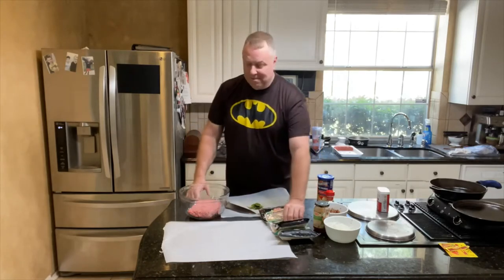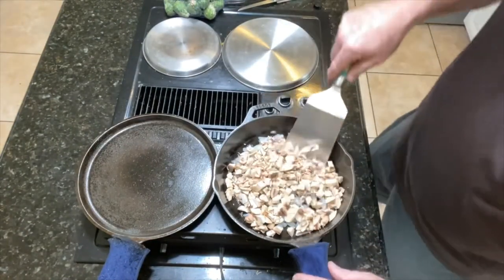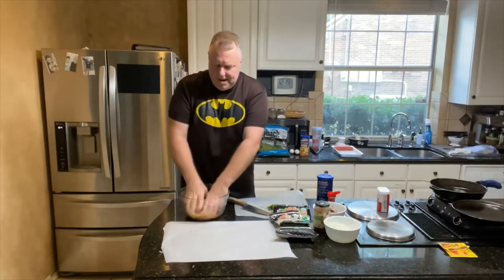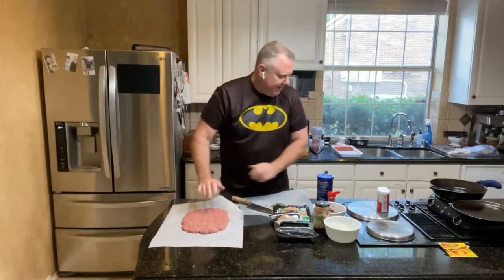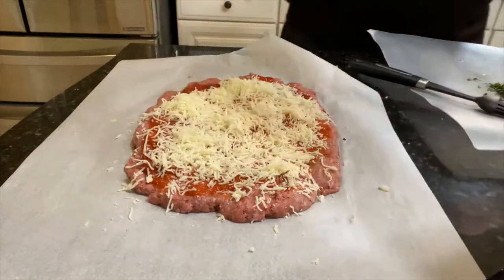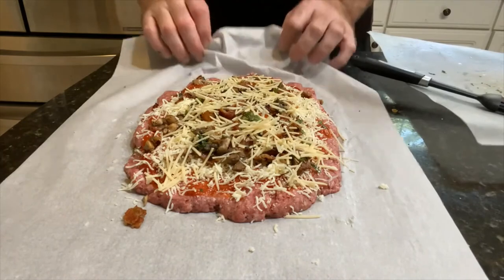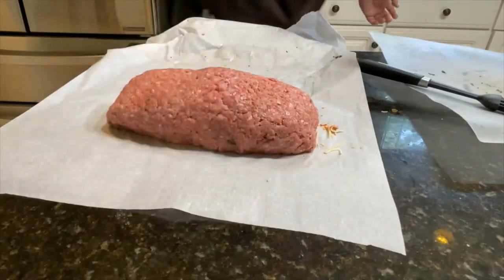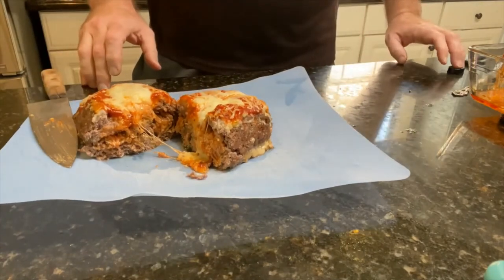Stuffed Pizza Meatloaf